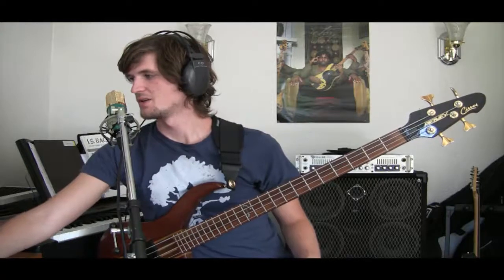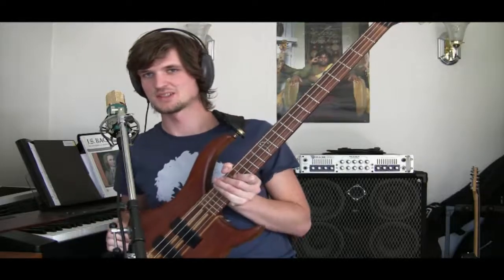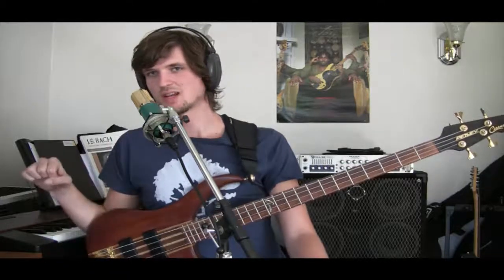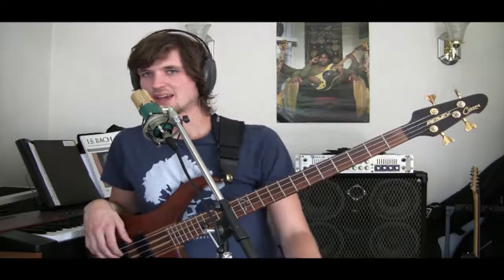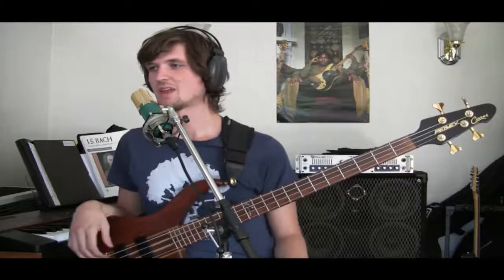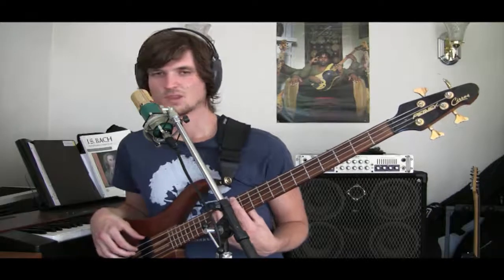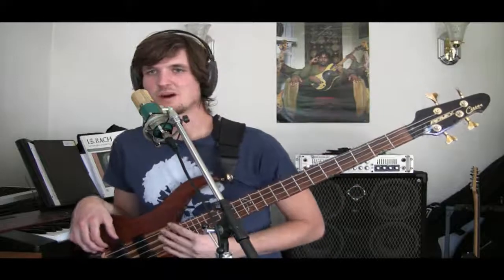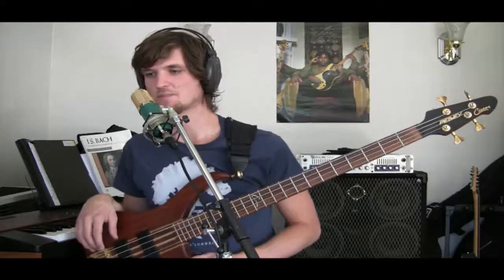Intro to Bass Guitar Lesson 1 | Abosolute Beginner | Free Live Streaming Class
Josh Fossgreen Didn't hit the record button during the live lesson so he made another video for you! Isn't he cool? . 9 More free bass guitar classes to go in the quarter!